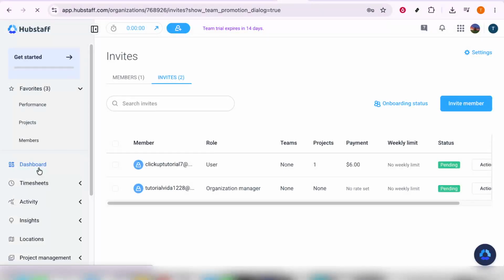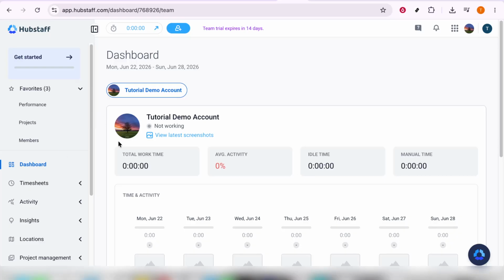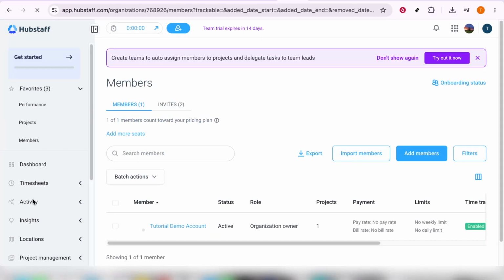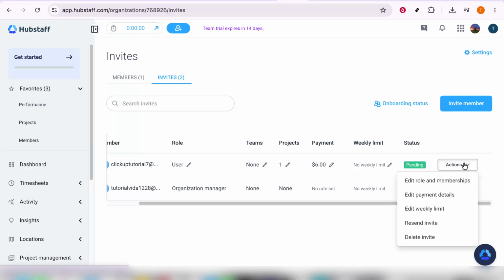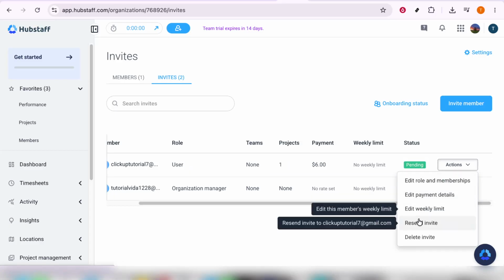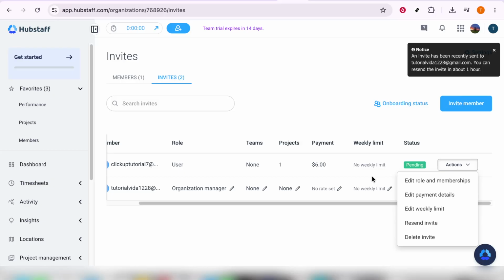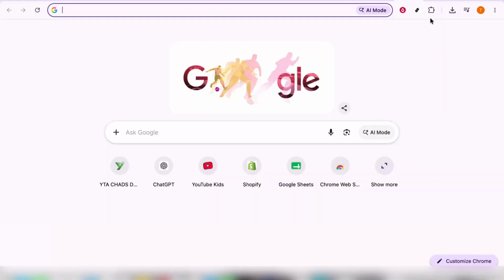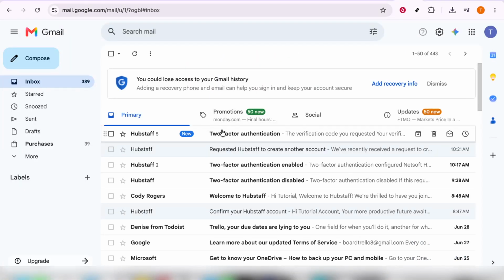How to Resend an Invitation in Hubstaff | Full Guide 2026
In today’s video, I show you how to resend an invitation in Hubstaff to users who haven't accepted their invite yet. Learn how to resend pending invitations and ensure new members can join your organization successfully. This tutorial covers how to resend an invitation in Hubstaff, resend invitation Hubstaff, resend invite Hubstaff, Hubstaff user invitation, invite users Hubstaff, Hubstaff team management, Hubstaff tutorial, workforce management, time tracking software, Hubstaff admin guide, Hubstaff tips, Hubstaff guide, Hubstaff for beginners, productivity tools, and Hubstaff walkthrough.